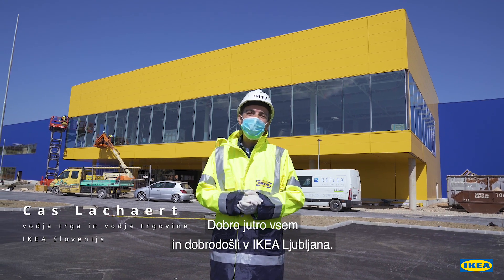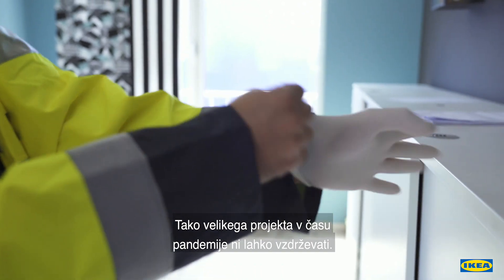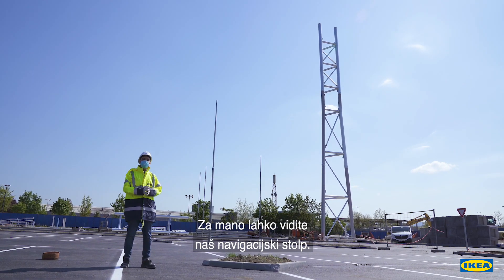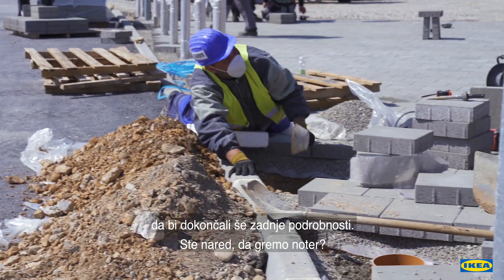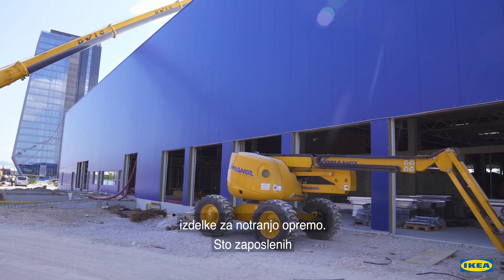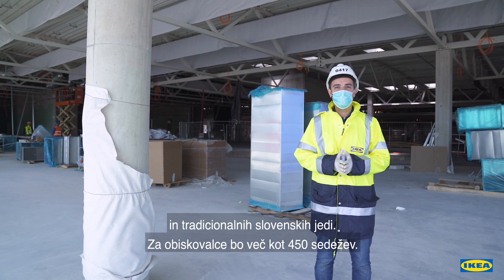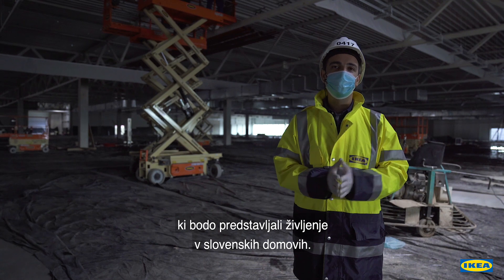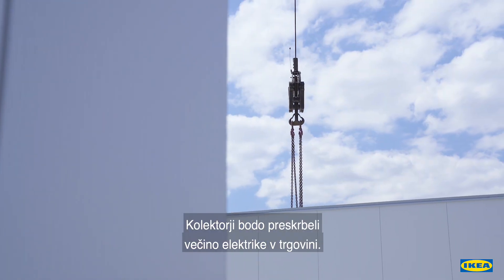IKEA že pokrita s streho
Gradnja IKEE tudi v času epidemije koronavirusa napreduje po načrtih in že dobiva svojo pravo podobo.